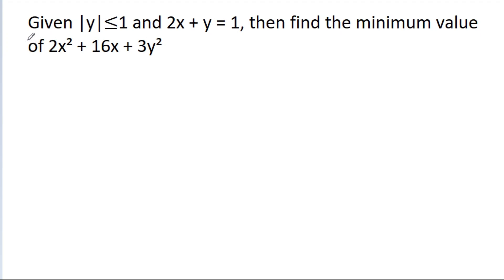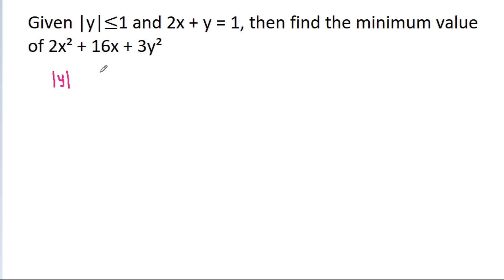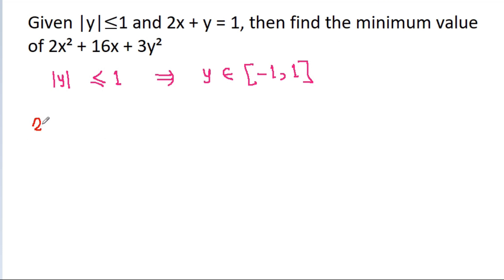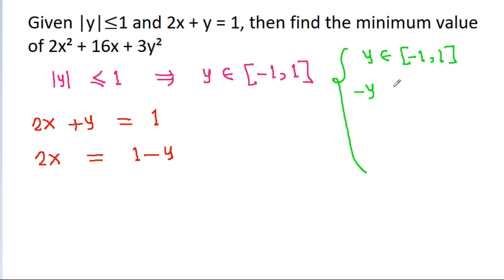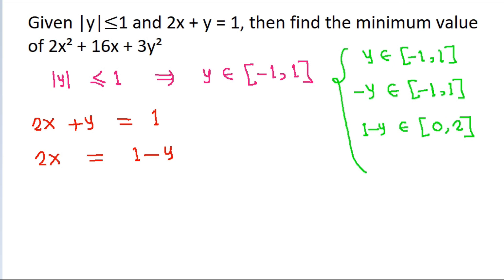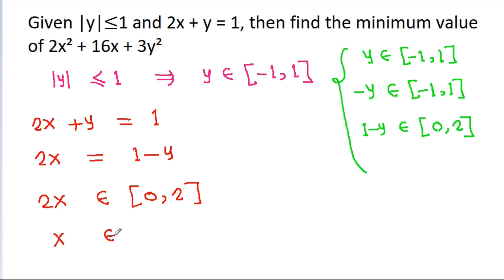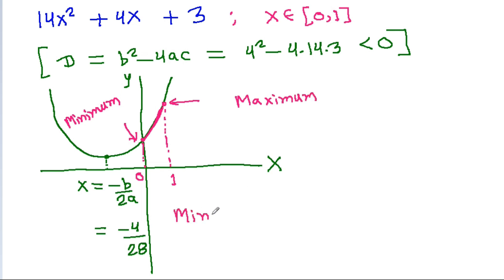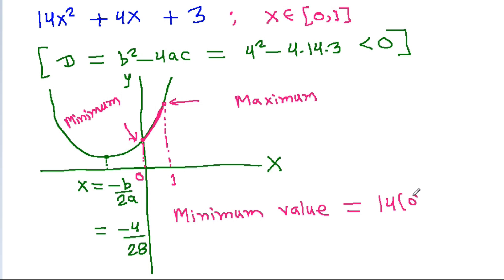Find The Minimum Value - Quadratic Equation | Mathematics